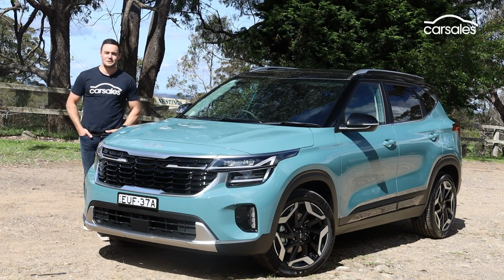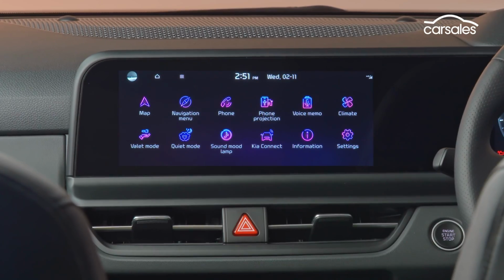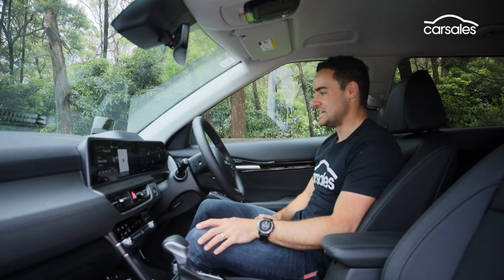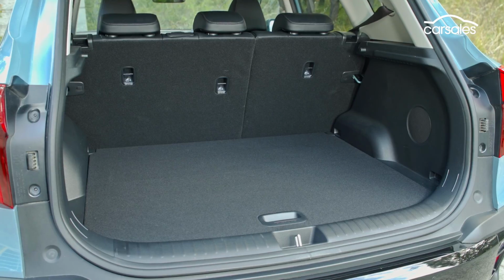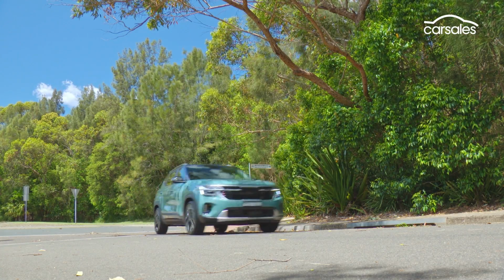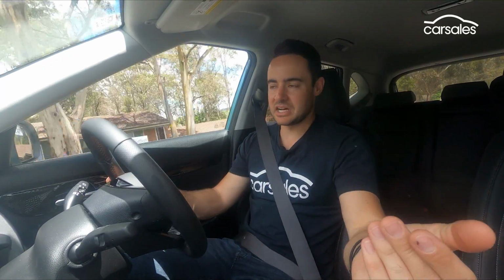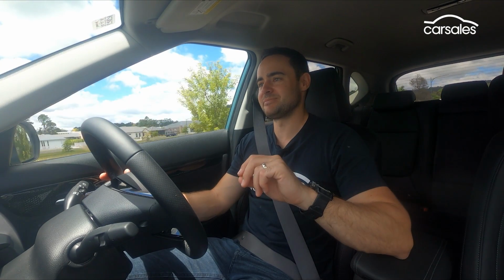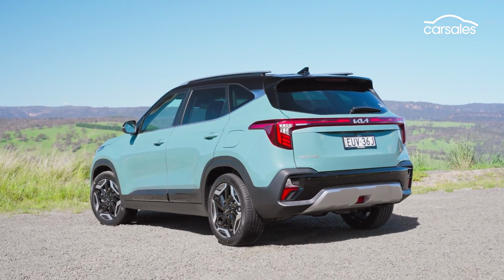Kia Seltos GT-Line 2023 Review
Popular small SUV adds more equipment, a revised drivetrain and higher pricing 👉 Full Review

The 2022 Kia Seltos has received a thorough pull-through as part of a major midlife makeover, bringing an upgraded powertrain, updated technology and a fresh interior.

But the strong-selling small SUV also comes with price increases across the board , so are the enhancements worth it?

Here, Sam Charlwood puts the flagship Kia Seltos GT-Line to the test on Aussie roads for the first time.

Fast Forward
00:00 Intro
00:34 Pricing and specs
01:58 Interior review
02:57 Infotainment & safety
03:19 Passenger & luggage space
03:40 On the road
07:50 Service and warranty
08:09 Verdict

Shamelessly so.